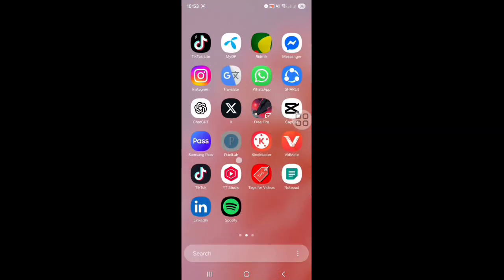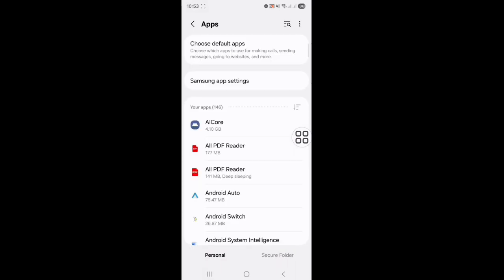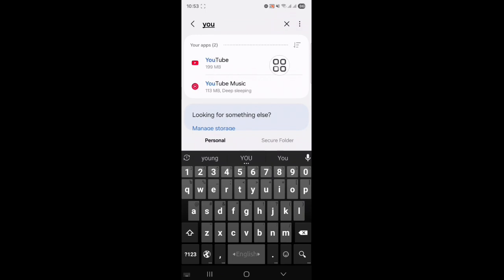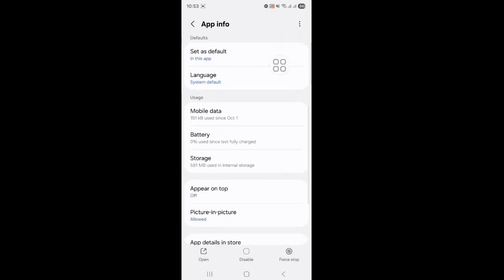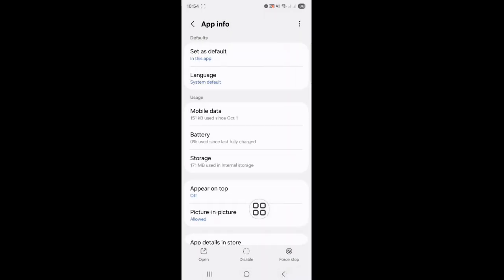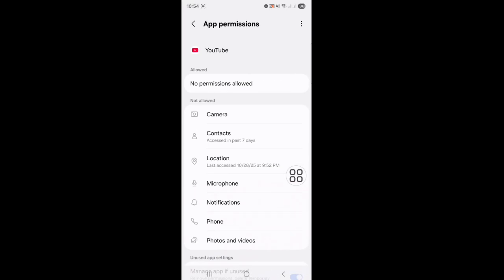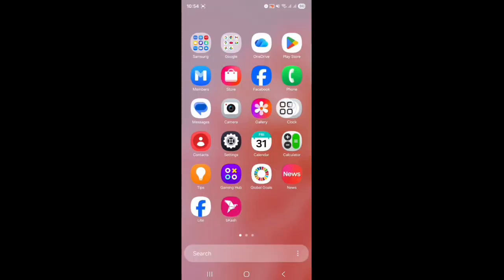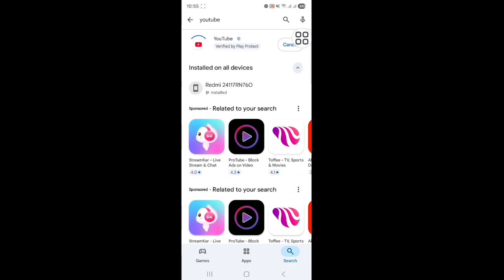How To Fix Watch Video on YouTube Error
Are you getting the “Watch Video on YouTube” error and can’t play videos directly from apps or websites? 😩
Don’t worry — in this quick and easy guide, I’ll show you exactly how to fix the “Watch on YouTube” error so you can watch any video smoothly again — in just seconds!

✅ In This Video You’ll Learn:
✔️ Why the “Watch on YouTube” message appears
✔️ How to fix it on Android, iPhone, and PC
✔️ YouTube app & browser settings you need to change
✔️ Step-by-step fix for embedded video errors
✔️ Bonus tip: How to prevent this issue in the future

📱This 2025 working method is 100% safe and doesn’t need any third-party app — just quick settings and updates!

🎬 Watch videos anywhere without getting redirected — and enjoy a seamless YouTube experience again.